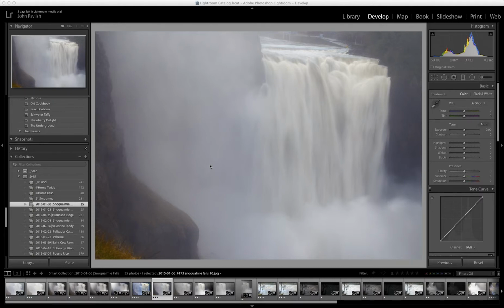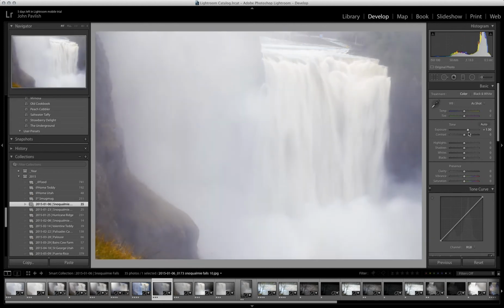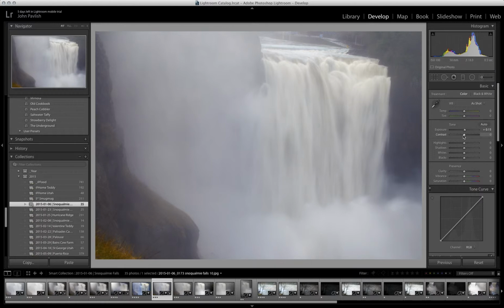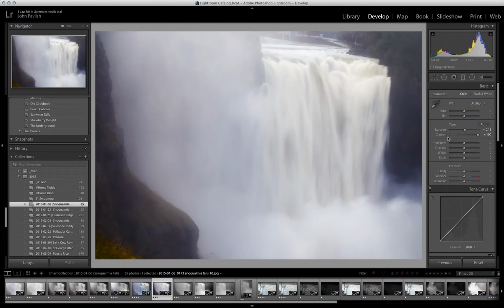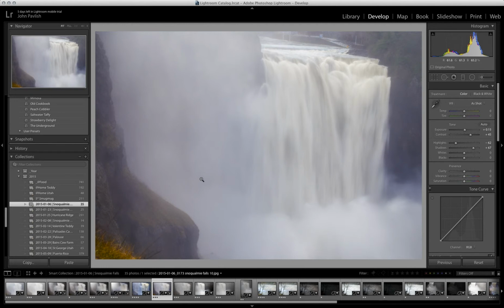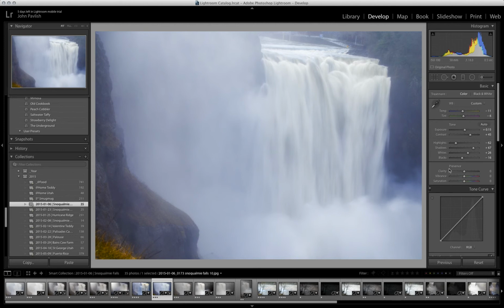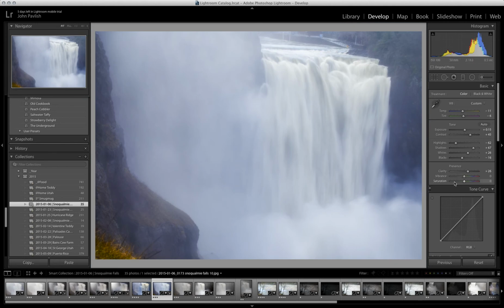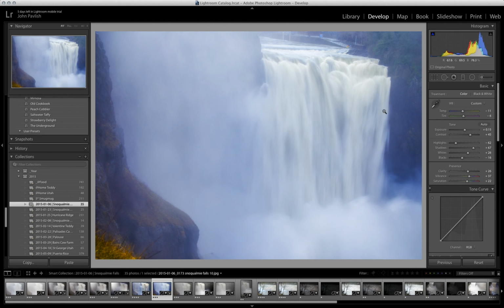Editing Basic in Lightroom 6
Improving and making a picture better using Lightroom

Working with a waterfall which has its challenges being nearly all white.